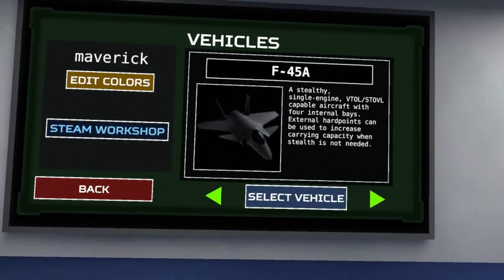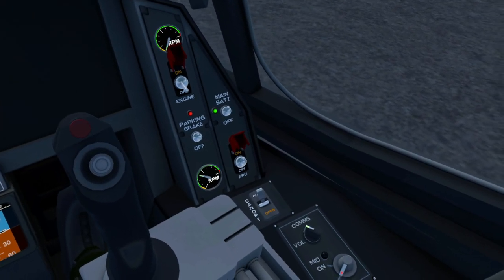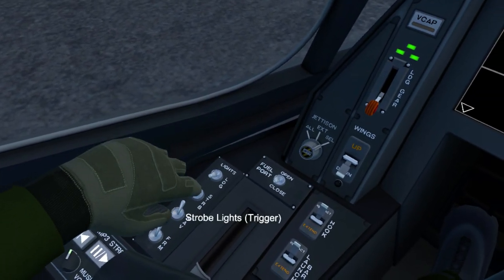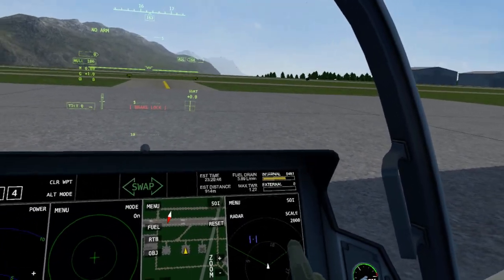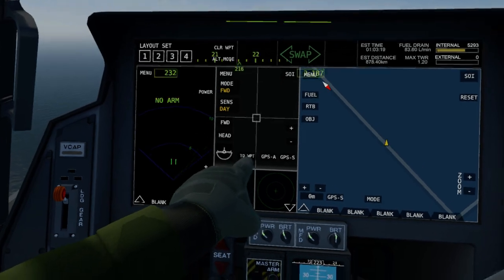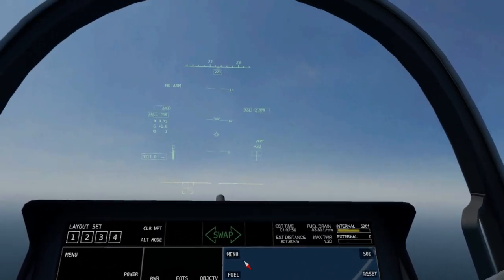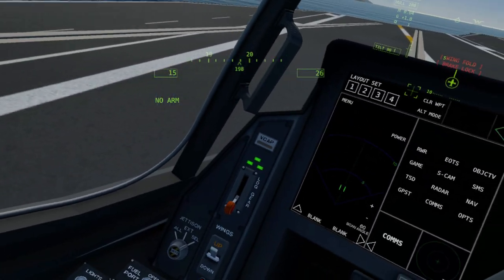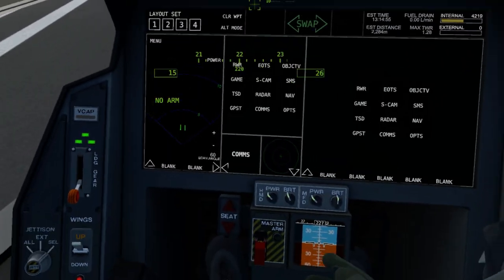VTOL VR: F-45A Flight School Part 1. Basic Startup, Takeoff, Basic VTOL Usage And VCAP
Hey everyone, 223frankthetank here, this is Part 1 on my series on using the F-45A in VTOL VR. I have a series on the F/A26B aswell if you want to learn more on that aircraft. In this video i cover basic cold start, short takeoff capability, VTOL Capabilities and the use of VCAP to land on a carrier easier (For those un-familiar with the physics and handling of helicopters/ moon landers ;) )